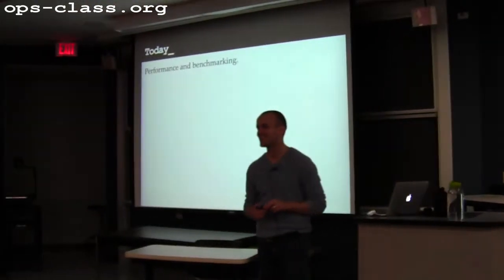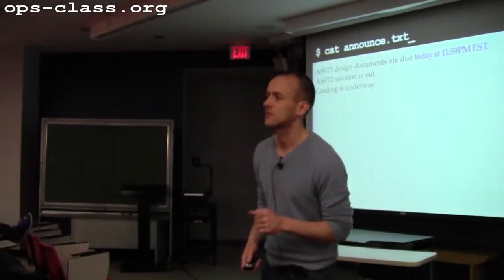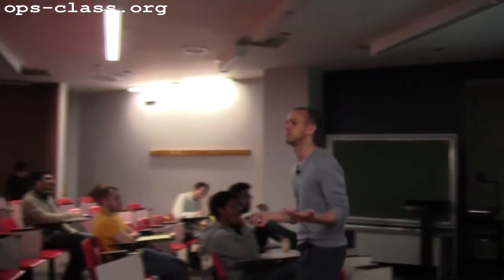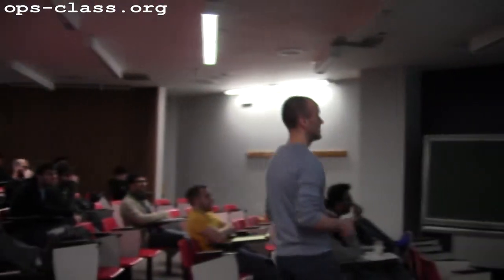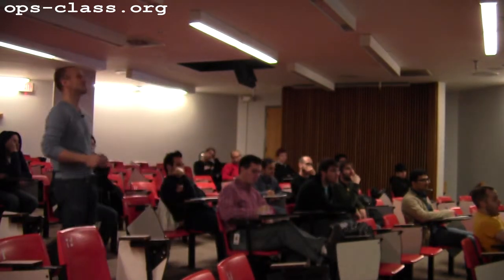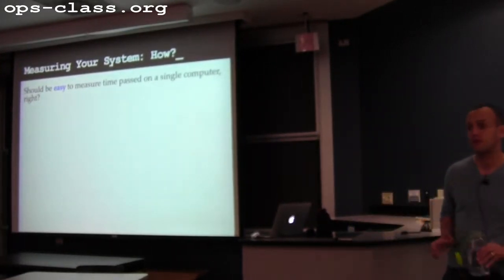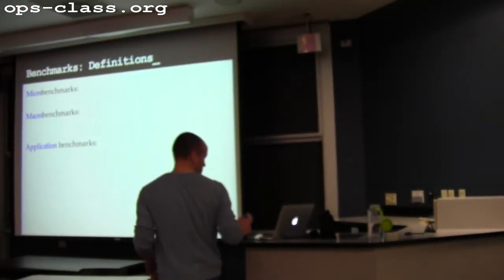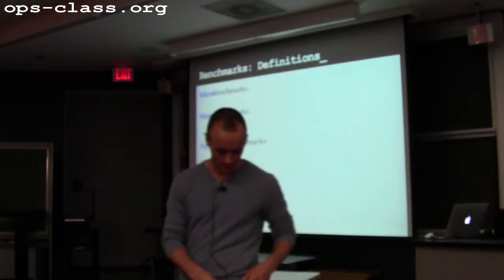18 Apr 2012: Performance Measurement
Performance including measurement and benchmarking.